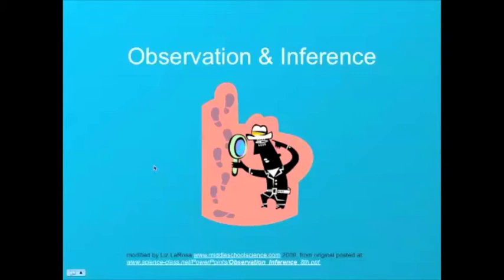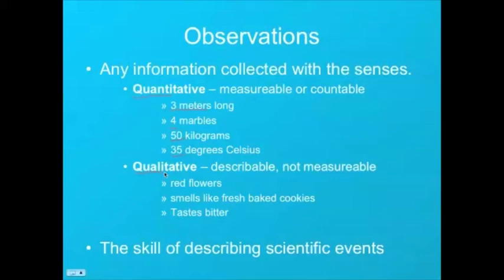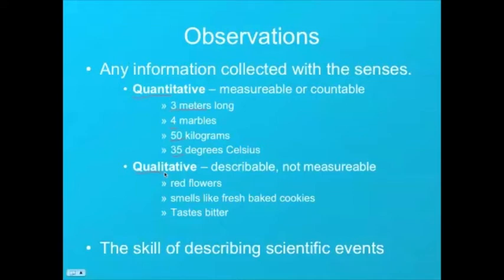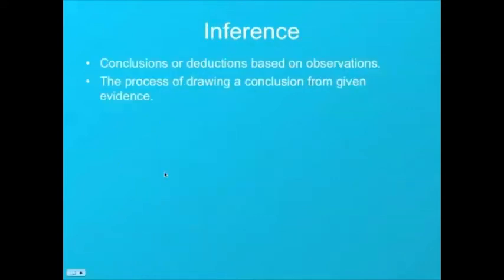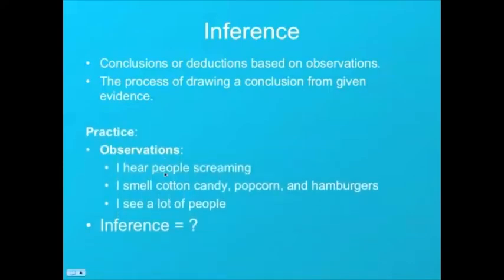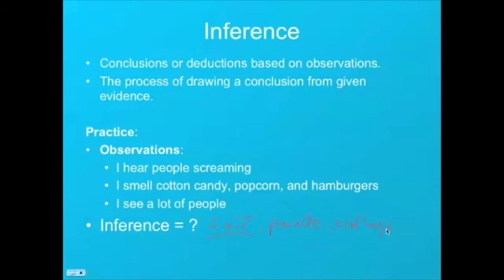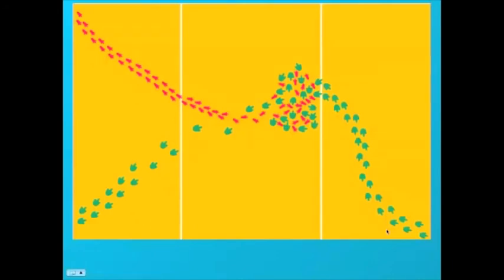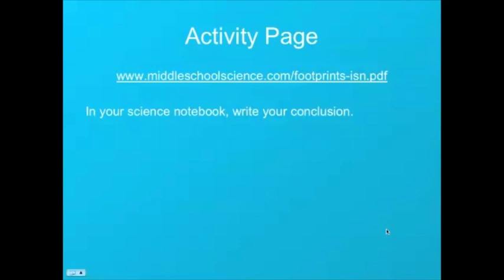Observations and Inference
In this video you will record your answers on pages 4 and 5 of your interactive journal on the paper I had you glue in today.  I am so proud of all of you.  Keep it up.